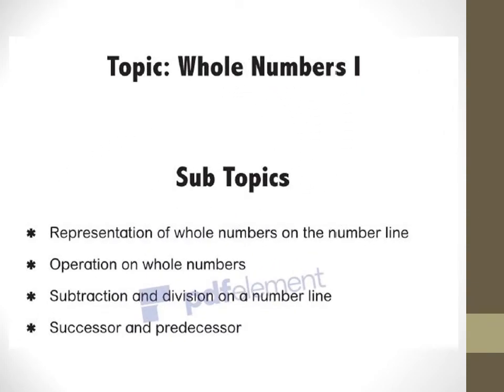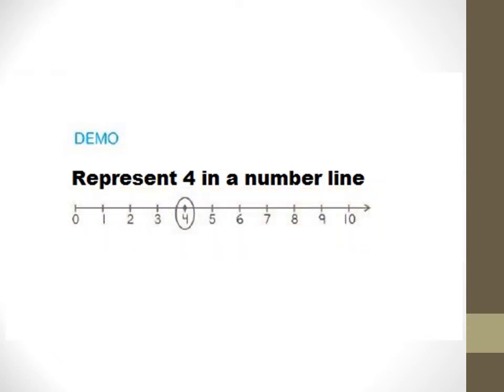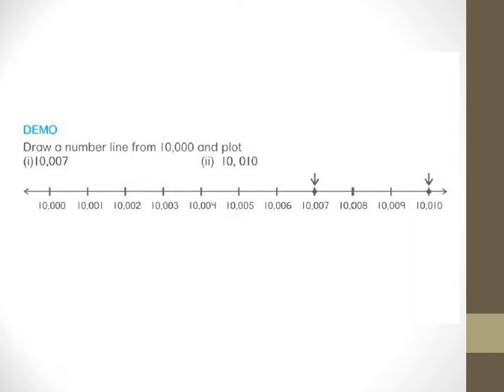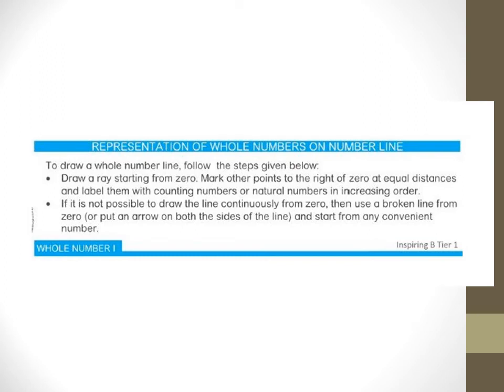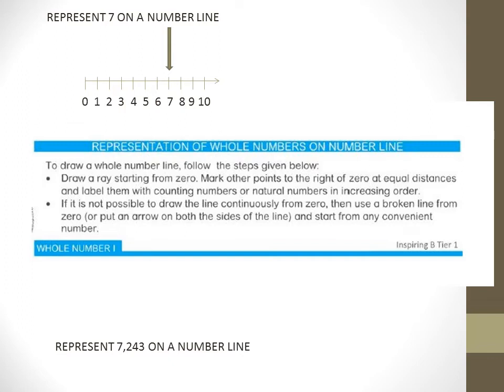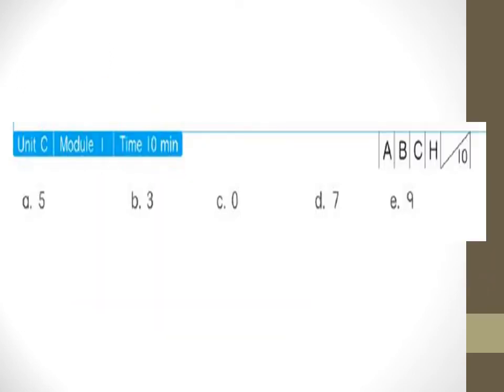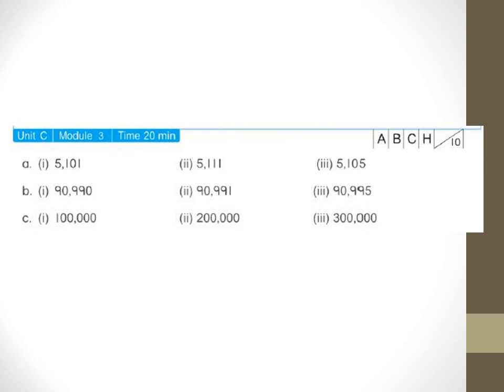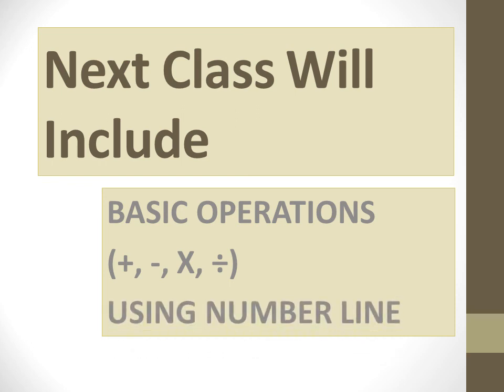Class 6 // Tier 1 // Maths // UNIT C // WHOLE NUMBERS 1 (Part 1 of 3)